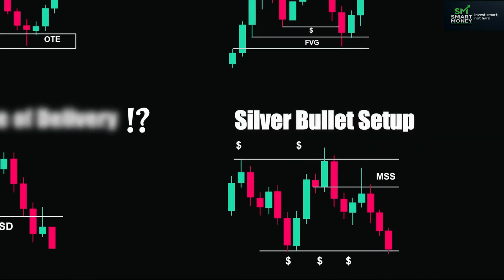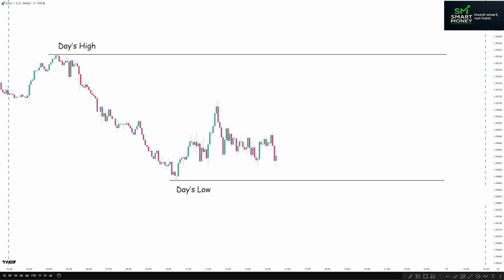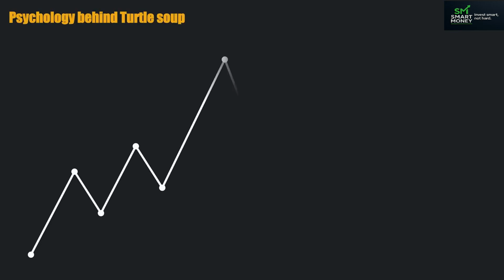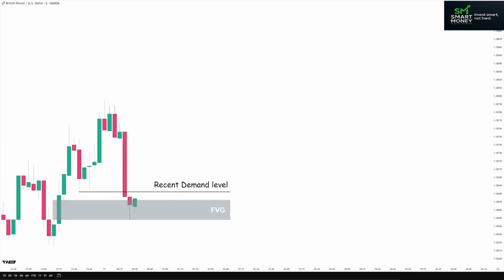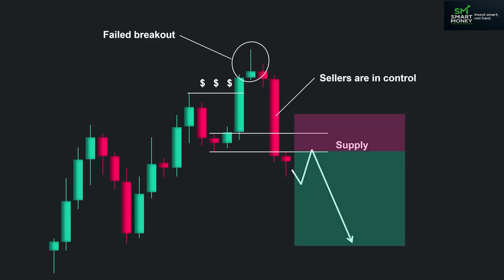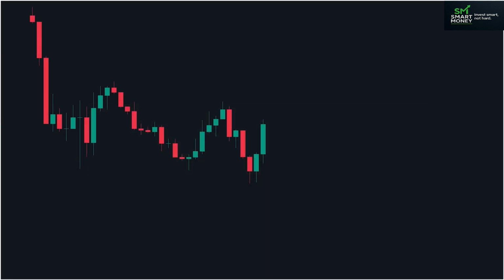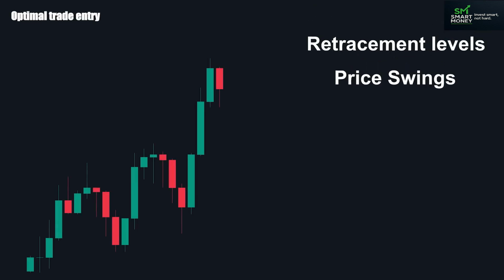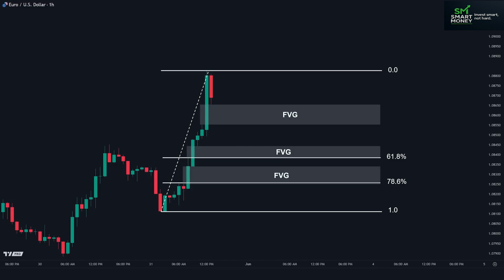4 Best ICT Trading Strategies That Actually Work (Smart Money Secrets)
ICT trading is not about indicators — it’s about how institutions move price.

In this video, I explain the 4 BEST ICT Trading Strategies that professional Smart Money traders use to find high-probability entries with precision and confidence.

You’ll learn:
✅ Fair Value Gap (FVG) Strategy
✅ Liquidity Sweep & Stop Hunt Model
✅ Break of Structure (BOS) & CHoCH
✅ Optimal Trade Entry (OTE) using Fibonacci

These ICT strategies help you:
✔ Trade with institutional direction
✔ Avoid retail traps & fake breakouts
✔ Improve risk-to-reward
✔ Trade Forex, Crypto, Indices & Stocks

Most traders fail because they mix random indicators.
ICT trading focuses on liquidity, structure, and timing — and this video breaks it down step by step.

⚠️ IMPORTANT:
Mastering just these 4 ICT strategies can change the way you trade forever.

👉 Watch till the end for live chart examples and a complete ICT trading framework.